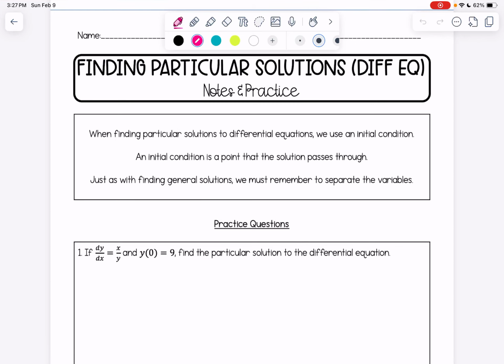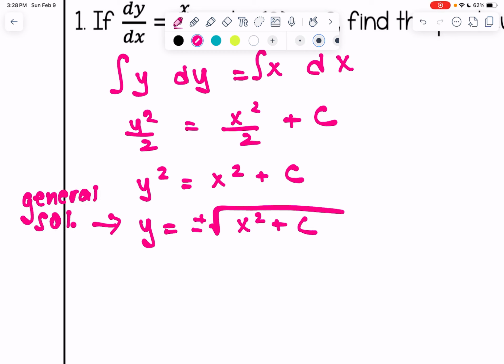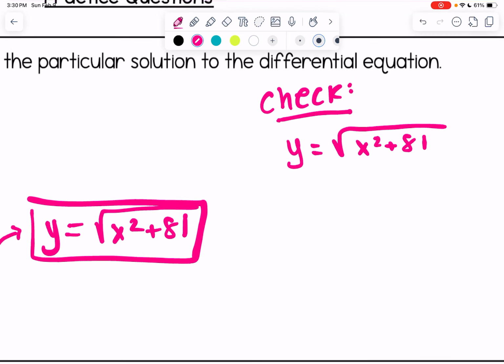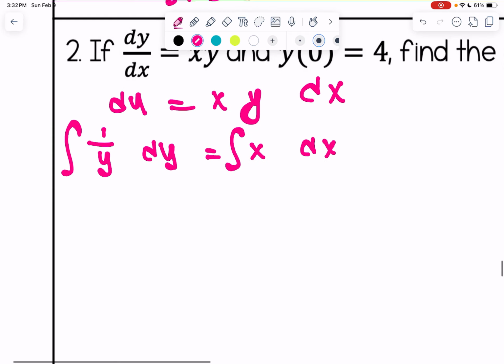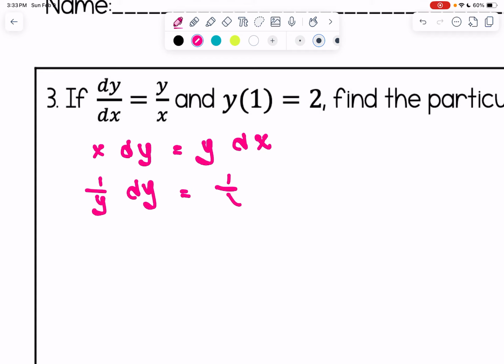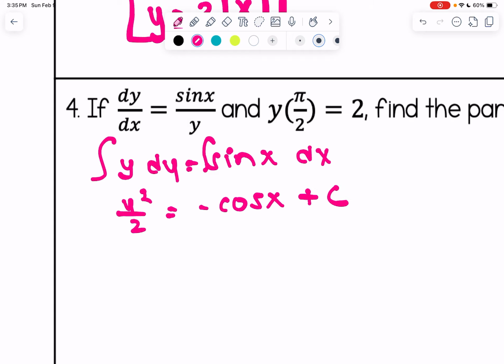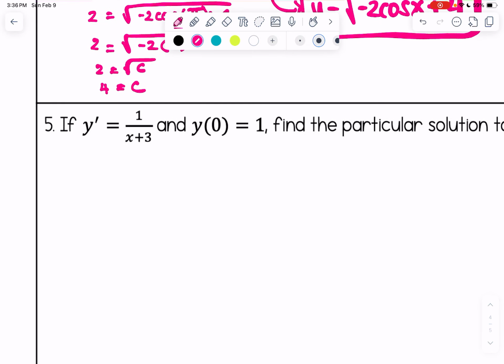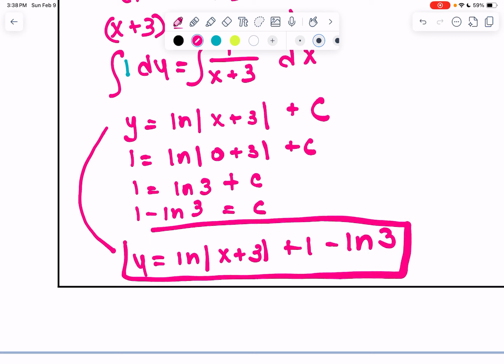Finding Particular Solutions to Differential Equations - Calculus Guided Notes Lesson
In this video, we explore how to find the particular solution to a differential equation. This lesson is designed for Calculus students after already covering general solutions. Whether you're a student learning on your own or a teacher looking for effective teaching strategies, this video will help reinforce key concepts and provide clear explanations.

What You’ll Learn in This Video:
• how to find particular solutions of a differential equation
• how to use an initial condition